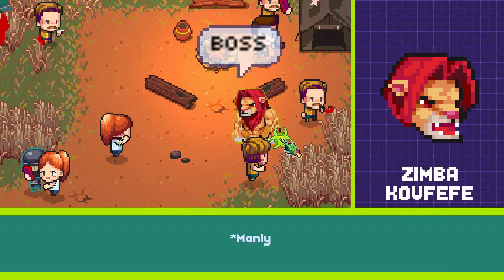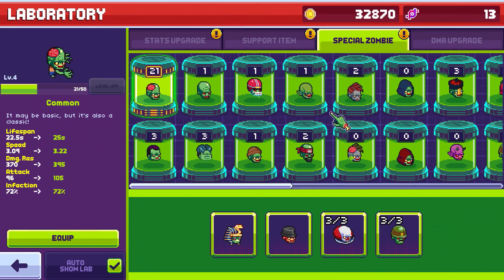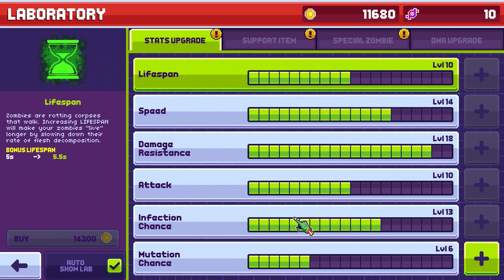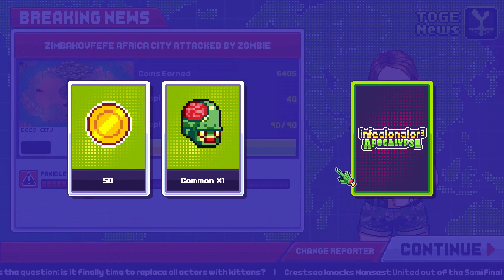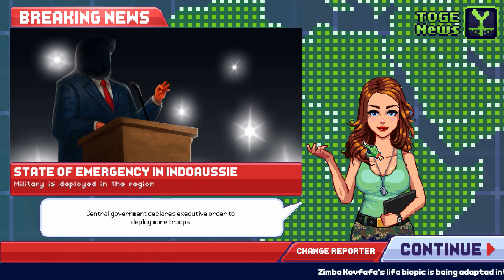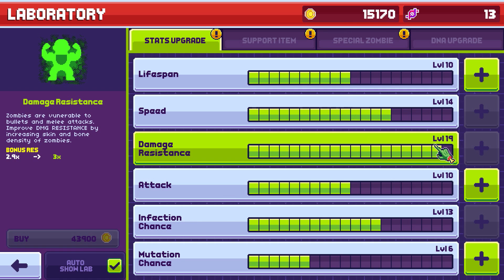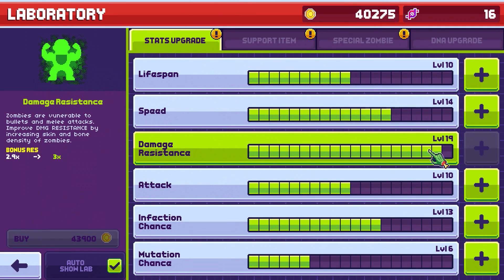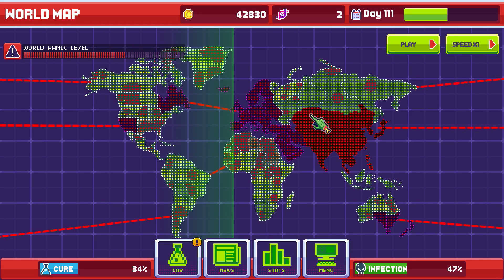Infectonator 3 - Boss Fight: Zimba Covfefe - Infectonator 3 Apocalypse Gameplay #11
Check out Infectonator 3. Infectonator 3 is a campy, crazy pixel art zombie apocalypse arcade sim where you're the bad guy. Drop your virus and spread it across the globe while you unlock a whole horde of bizarre undead to do your bidding.

Boss Fight: Zimba Covfefe - Infectonator 3 Apocalypse Gameplay Part 11

Conquer the world, one bite at a time! Infectonator 3 Apocalypse is a fast-paced simulation-strategy game where your goal is to destroy humanity with your growing army of mutating zombies. Drop your virus into an unsuspecting population and watch the chaos unfold. Upgrade your virus, splice DNA, and unlock dozens of undead creatures with unique powers.

Over 35 Zombies to Discover and Craft – Splice DNA to unlock new mutations, from common walking-undead to leaping alien parasites. Build your brain-hungry army and master their abilities to turn humanity into mulch.

A Wonderfully Warped World – Infectonator 3: Apocalypse takes place in the real world... well, sort of! As you destroy the globe, you'll encounter parodies and morbid humor of all sorts, but beware. The humans will not go quietly, and have their own defenses.